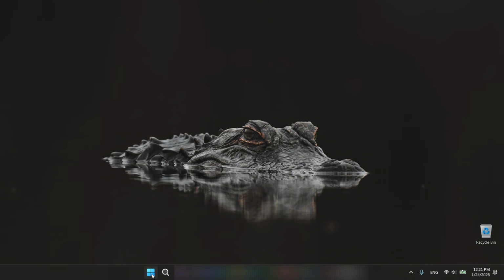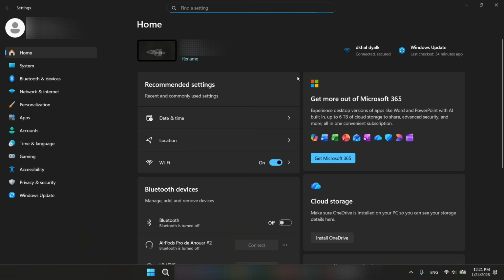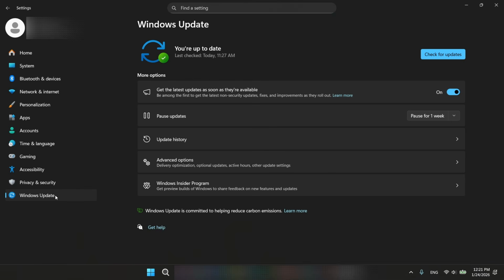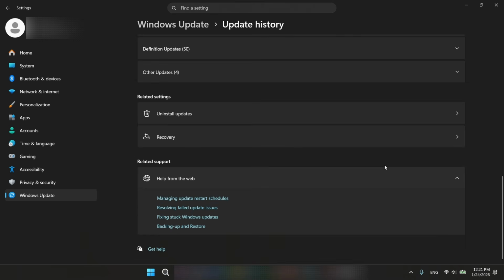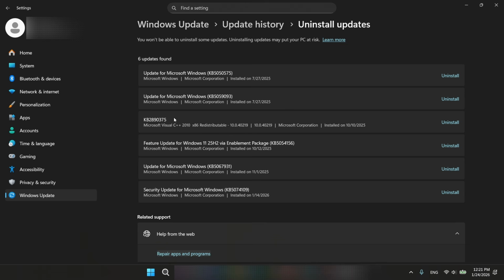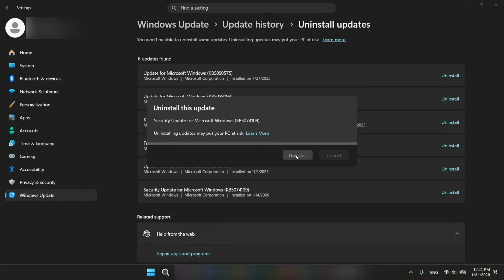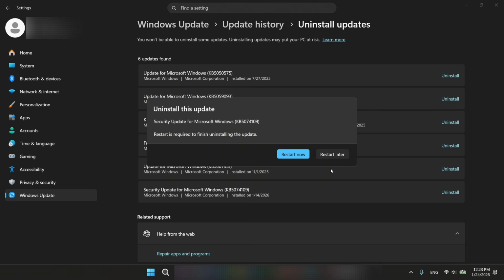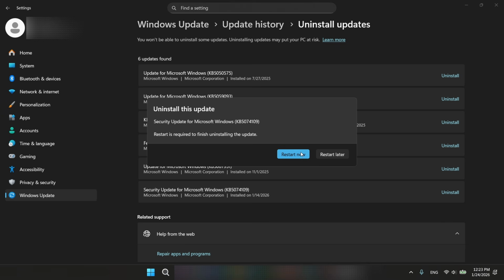How To Uninstall KB5074109 Update on Windows 11 - Remove KB5074109 Windows 11 Update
In this short video tutorial, I show you how to uninstall KB5074109 update on your Windows 11 laptop or PC, This means you can fix system errors, crashes, lag, and performance issues caused by this update, by following this simple step by step guide you can safely remove KB5074109 from Windows 11.

Explainic